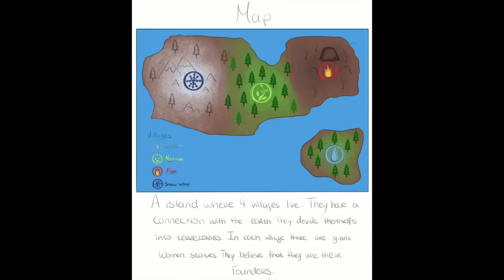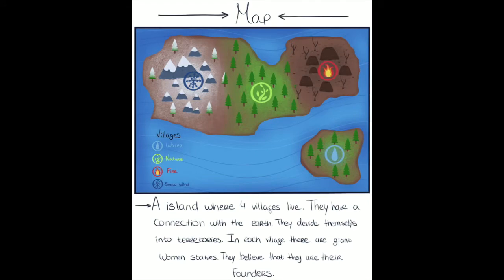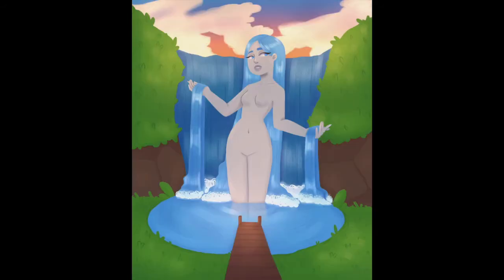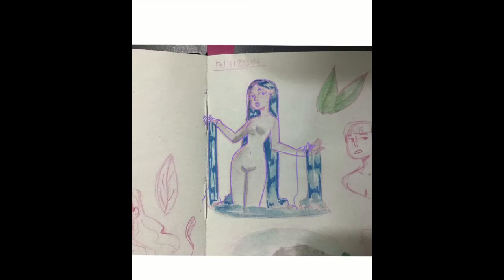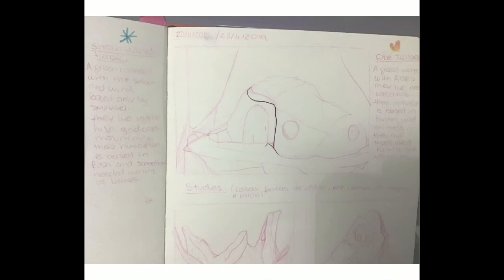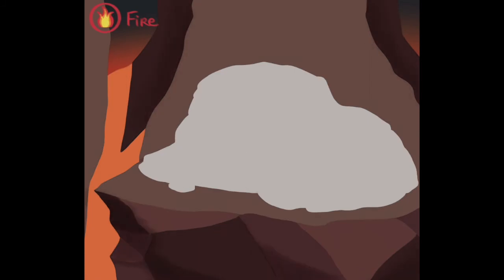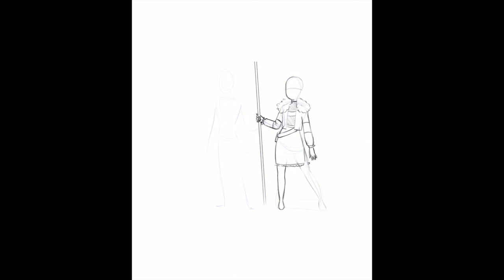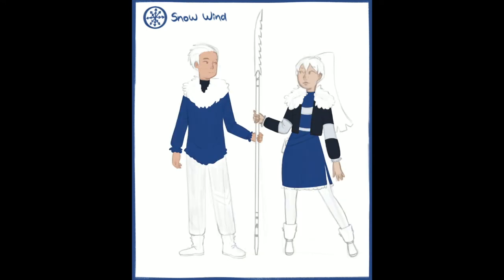Speedpaint Concept Idea - Elements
Hello guys!

I've been doing some illustrations during for this months on my instagram so i decided to share my ideias and speedpaint of my drawings !